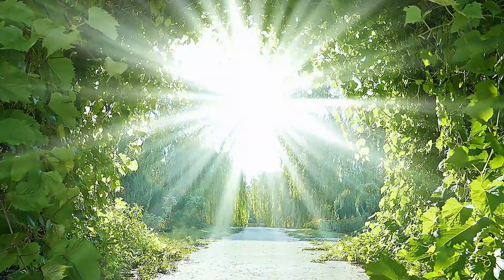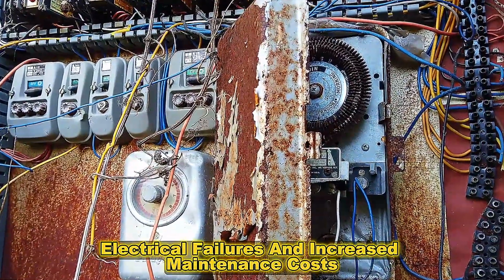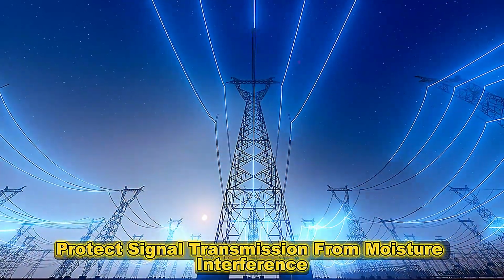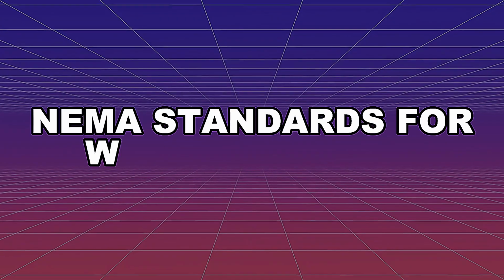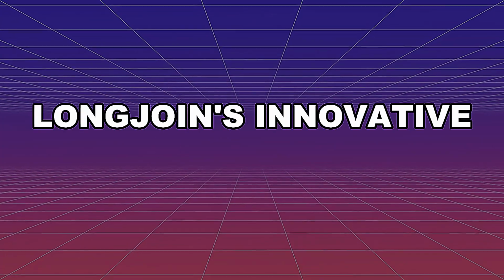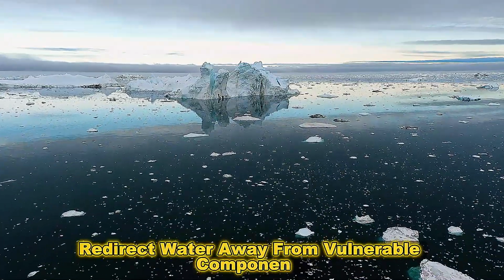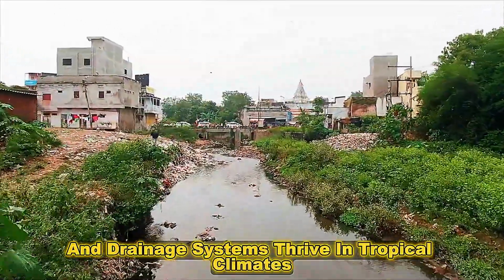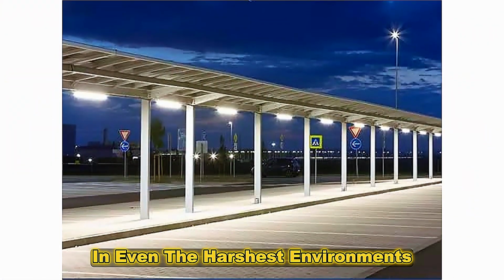Waterproofing Mastery: How ZHAGA&NEMA Standards Ensure Reliability in Outdoor Photocontrol Solutions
Waterproofing isn't just a feature—it's a necessity for outdoor lighting systems. 💧⚡

From coastal humidity to heavy snowfall, environmental factors can compromise performance and safety. That's why standards matter.

At LongJoin, we engineer photocontroller sockets that exceed both ZHAGA and NEMA waterproofing requirements through:

🔒 Rotary Lock Designs – ensuring compression and sealing
🛡️ Gold-Plated Contacts – preventing corrosion in moist conditions
🌧️ Advanced Drainage & Overmolding – keeping water away from critical components

Proven in highway, coastal, and public park installations – with zero water ingress reported over 3+ years in challenging environments.

Looking for photocontrol solutions built to last? Explore how our design philosophy meets global standards.

STREET LIGHTING CONTROL

This series of Street Lighting Control Sensors are mainly suitable for different Street LED Lighting Projects. Its function is mainly to adjust the switch of the lamp according to the illuminance value of the natural light, so that the lamp can be automatically turned off during the day and automatically turned on at night. Reduce labor management costs, save power resources and costs.

@LONGJOIN® Photocell

Specializes in light-controlled switching device design and development and manufacturing.